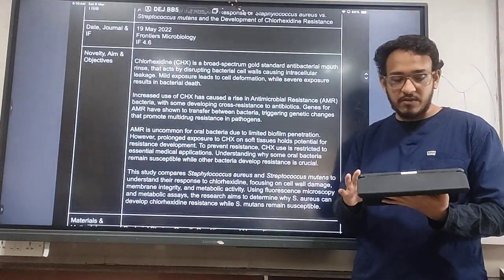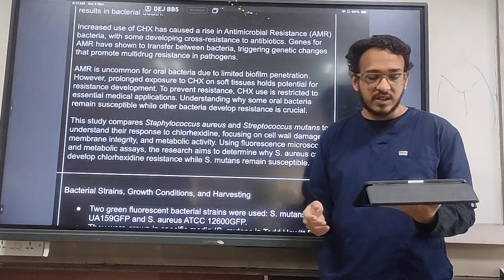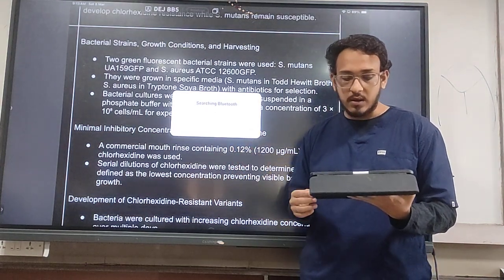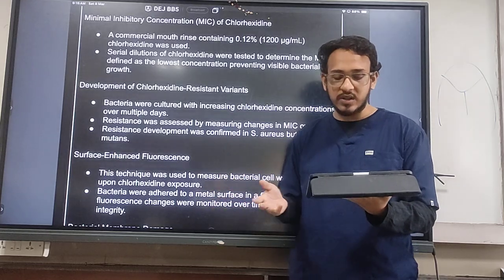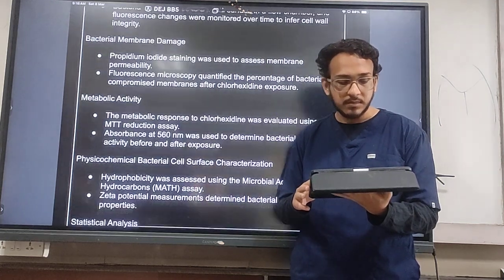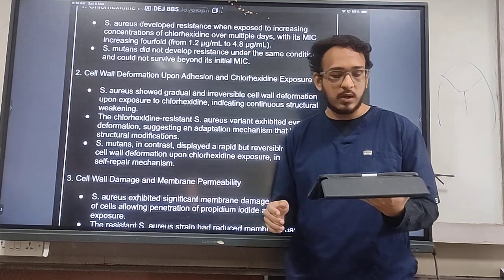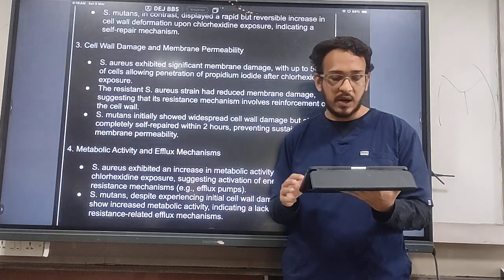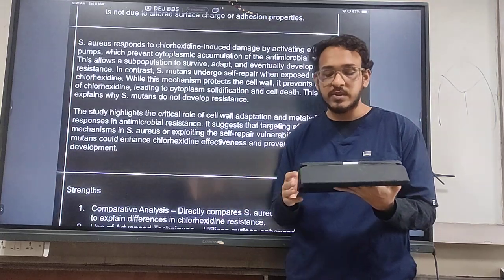CHX effects on oral bacteria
Welcome to this informative video on Chlorhexidine (CHX) – a widely used antiseptic in dentistry and oral care!

In this episode, we dive deep into how CHX works against oral bacteria, its mechanism of action, and the clinical relevance of using CHX mouthwashes. We’ll also discuss potential side effects, including alterations in the oral microbiome, staining, and taste changes.